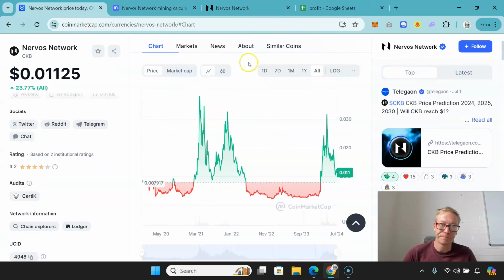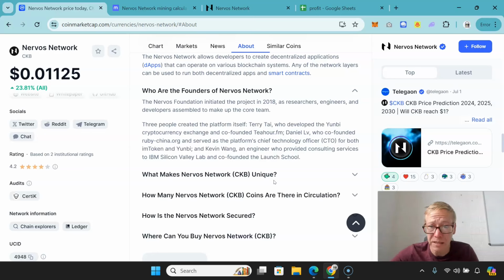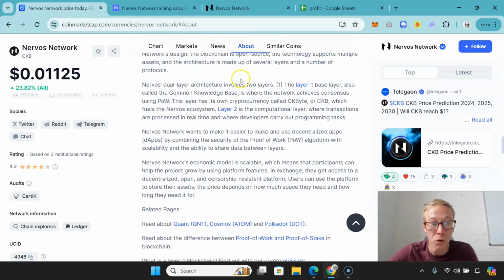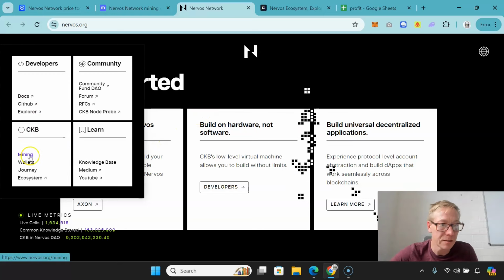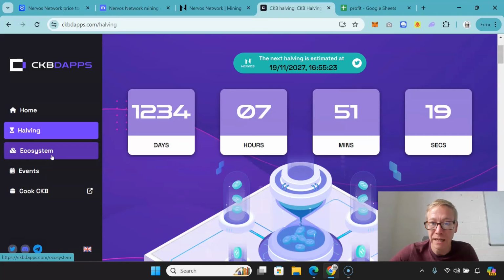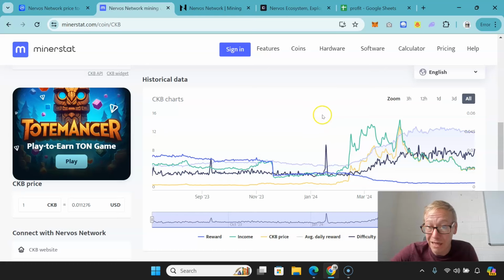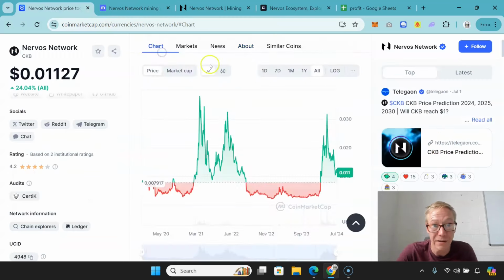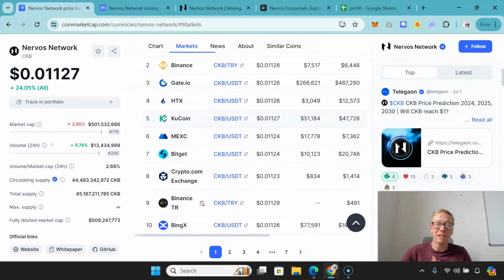Nervos Network (CKB) will hit $0.03 per coin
CKB Nervos Network crypto review 2024. Nervos Network coin is cheap. It's really cheap at $0.01 per coin, the previous all time high for the CKB coin is $0.03, that alone shows the ability to go up to a 10x, but expect it to go further and make people some big money. So watch now as I give my Nervos Network CKB crypto review.

TLDR - Nervos Network CKB crypto review 2024.